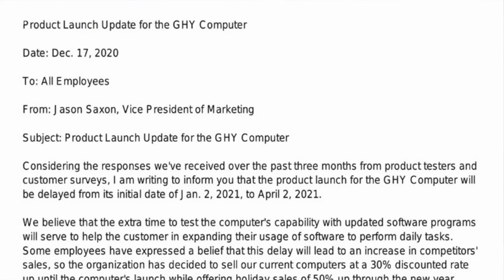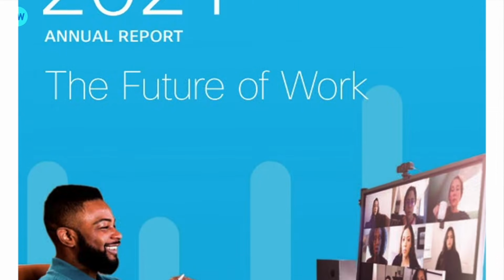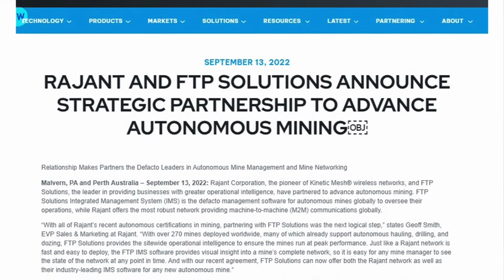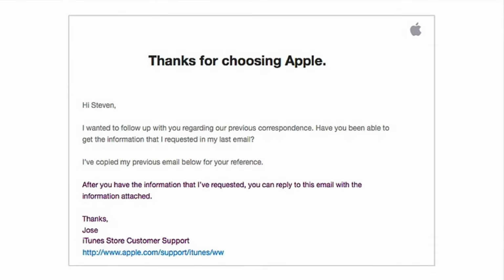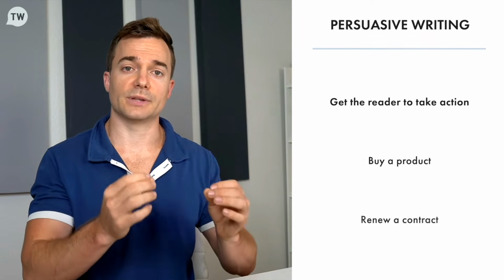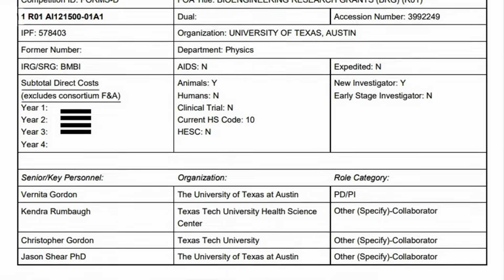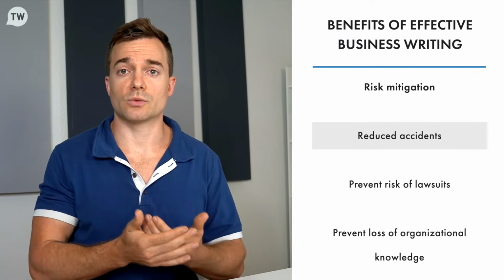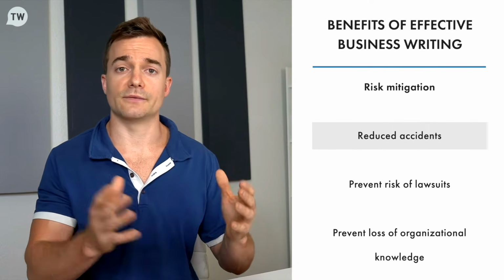What is Business Writing?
If you're interested in learning more about business writing, then download the syllabus for the technical writing courses on Technical Writer HQ

Business writing is a tool that businesses use to communicate ideas and concepts through the written word. Business writing serves multiple purposes including informing, persuading, and promoting goodwill. Common examples of business writing include email, memos, letters, reports, and marketing material. Effective business writing is clear, compelling, and error-free.  Depending on the writing style and objective, you can categorize business writing into four categories: Instructional writing, Information writing, Transactional writing, and Persuasive writing.

Want to connect with other business writers? Join our exclusive community of business writers